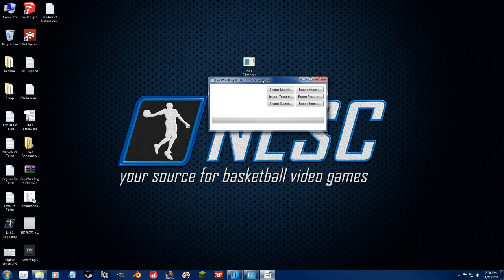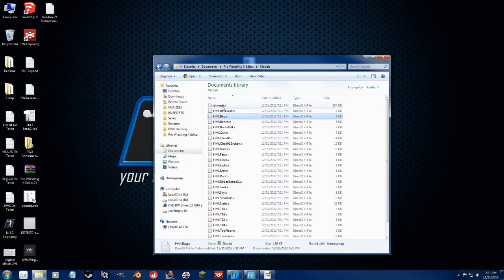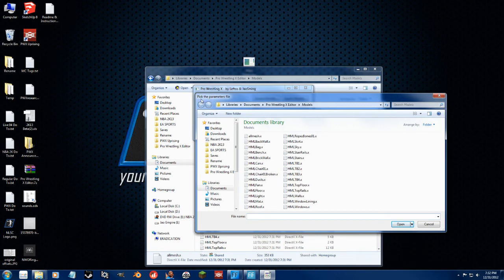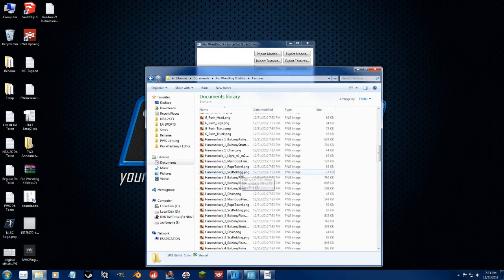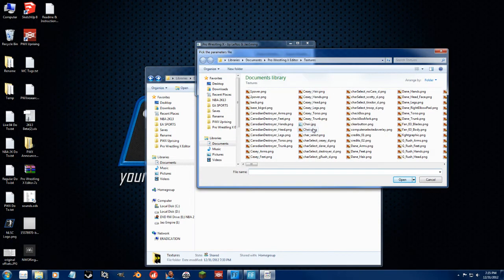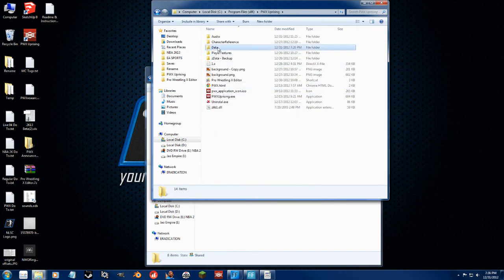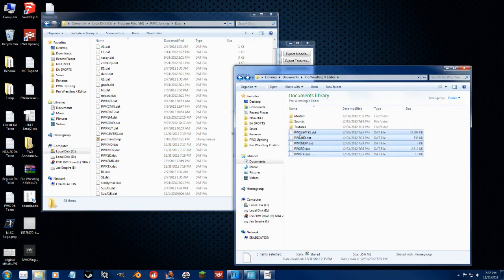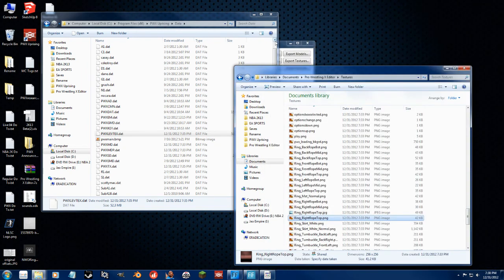PWX:U Tutorial - Editor Overview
How to import and export models, textures, and sounds!